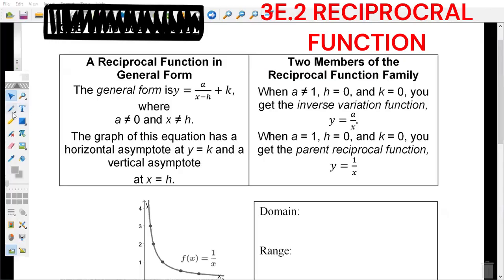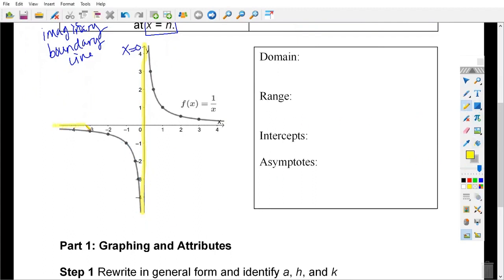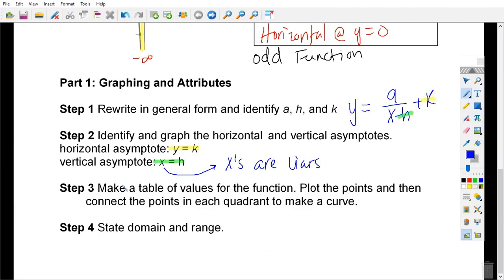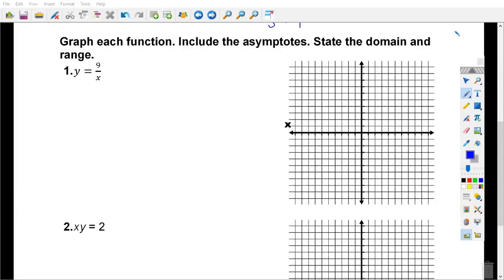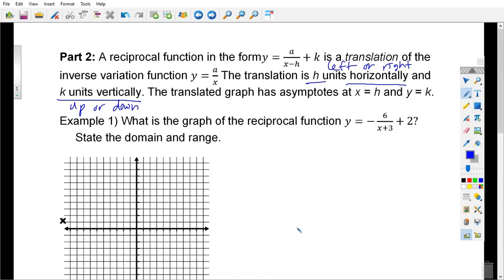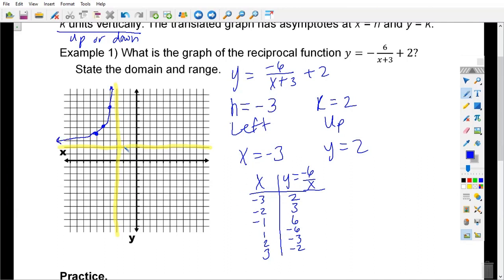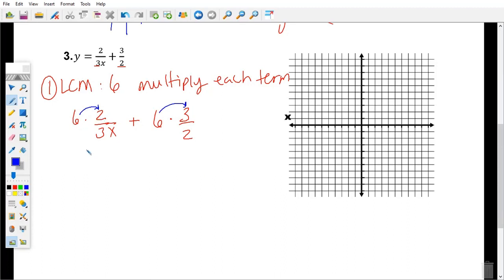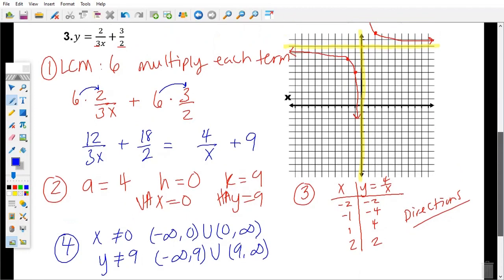3E.2 RECIPROCAL FUNCTION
PLEASE IGNORE THE HUGE TYPO!